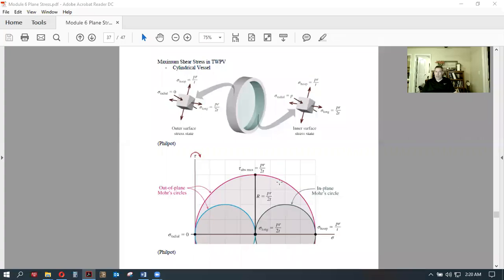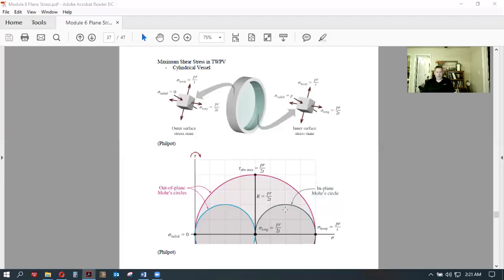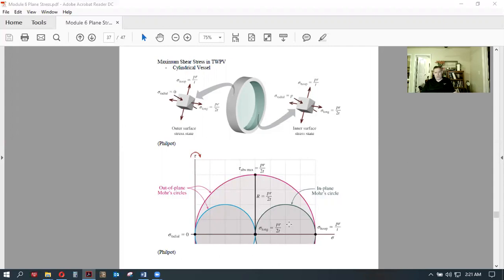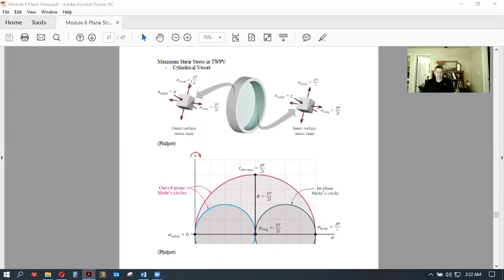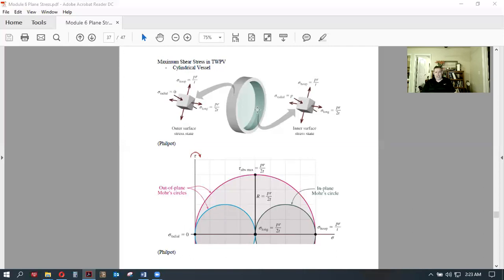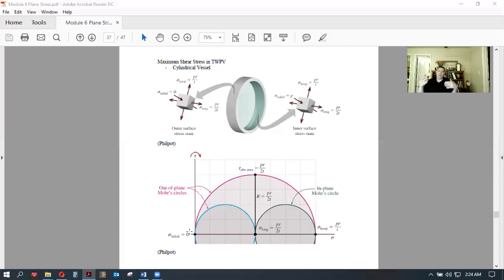PS TWPV Special Cases and Abs Max Stress